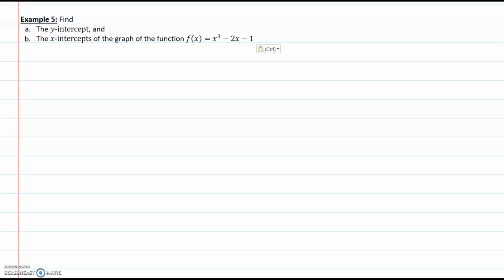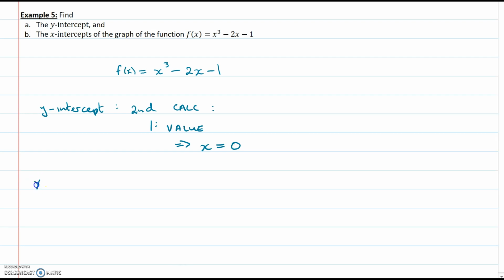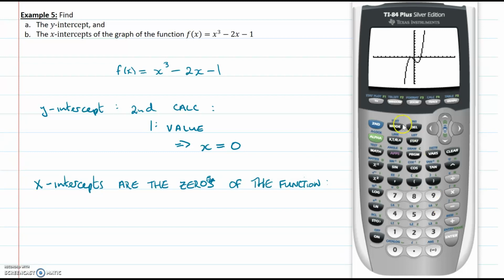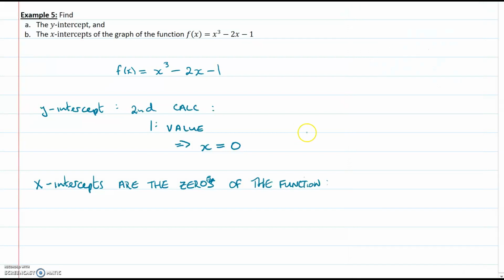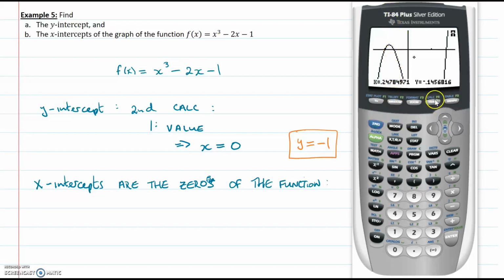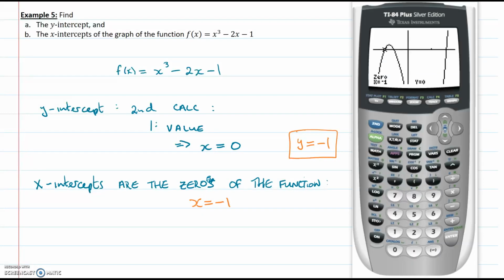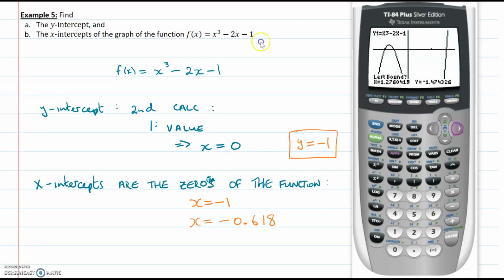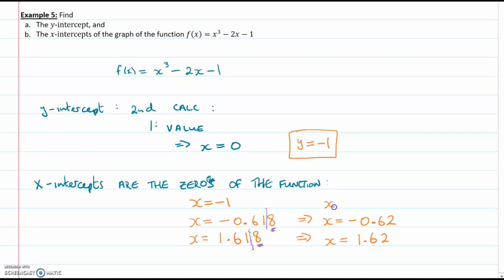Finding x and y Intercepts on a Graphing Calculator